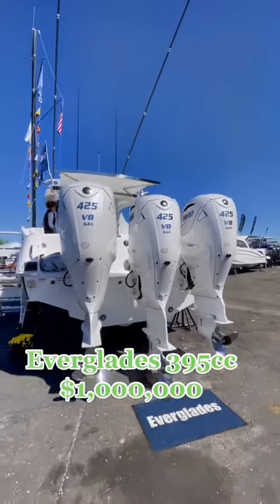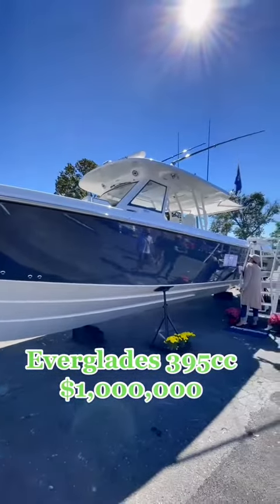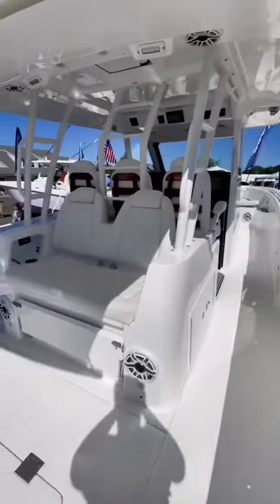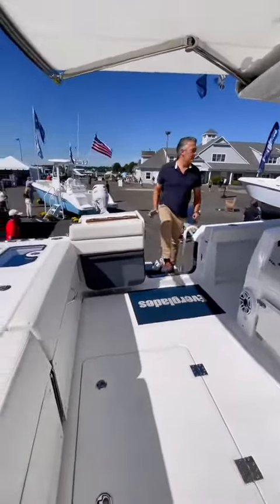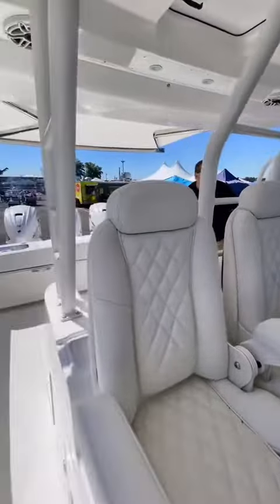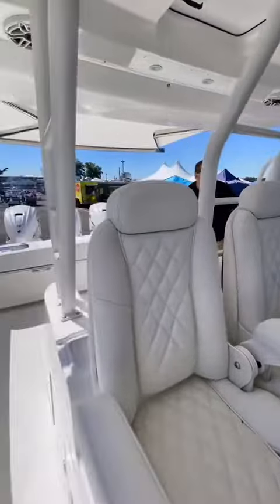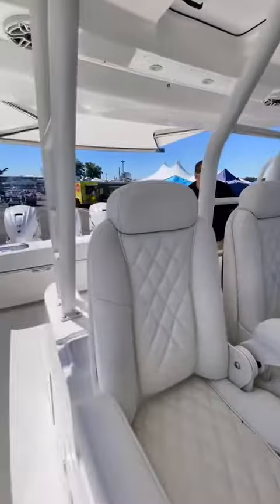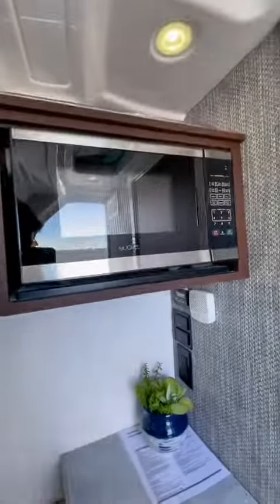Tour of a $1,000,000 fishing boat!